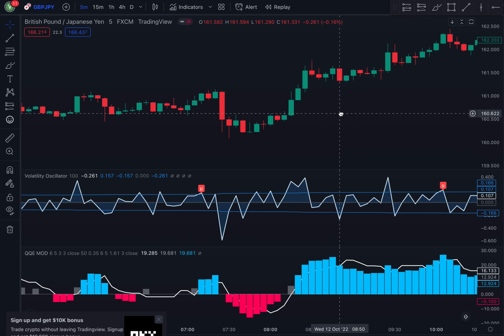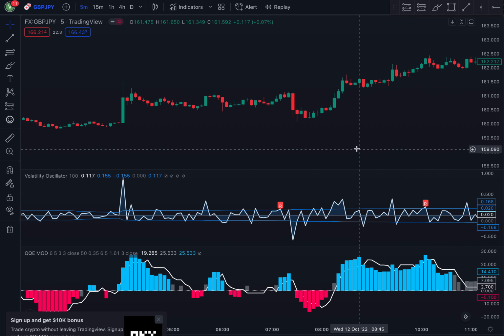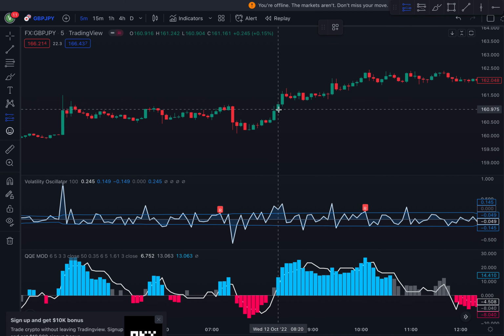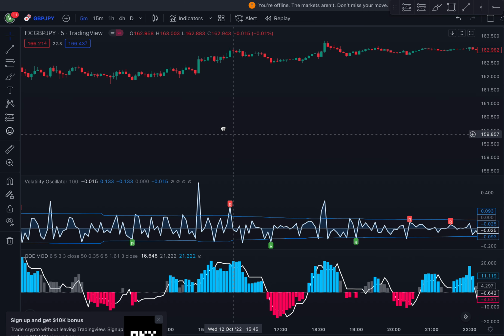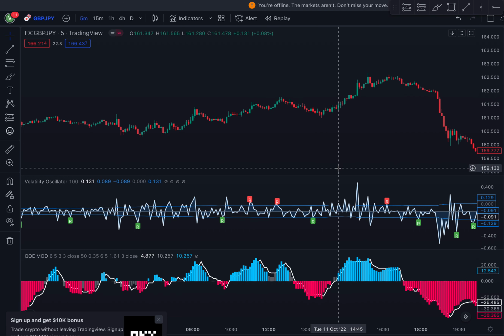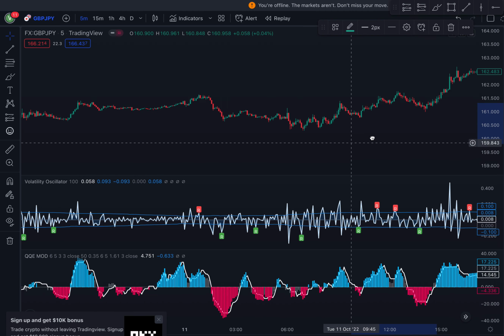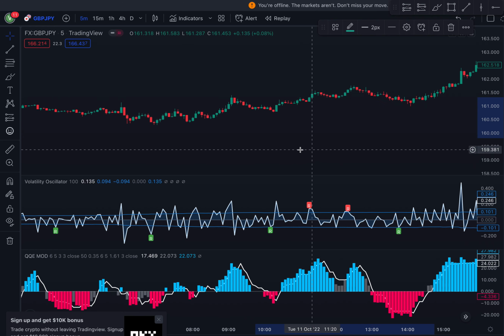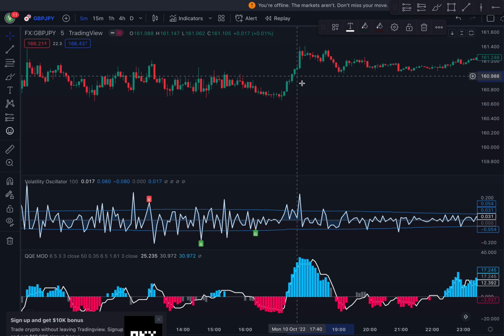Increase your Winrate by 50% with this forex indicator Strategy | Indiccator